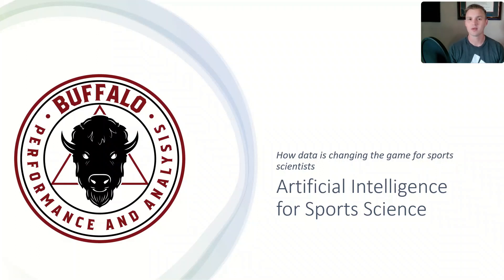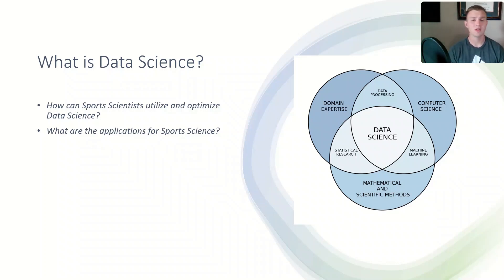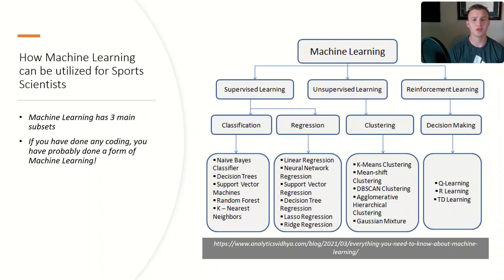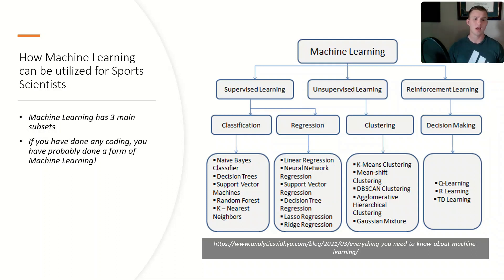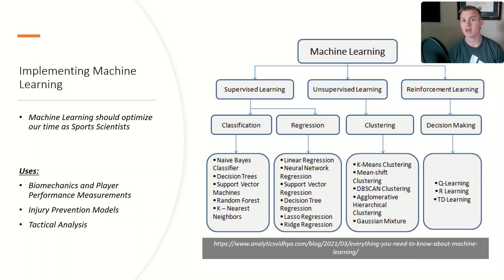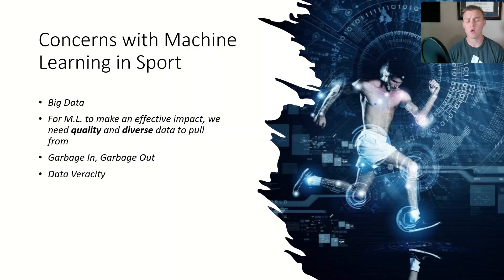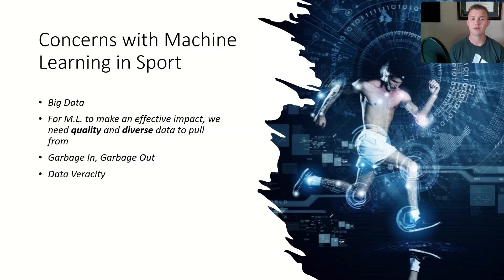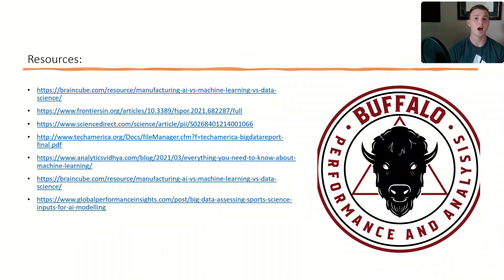Machine Learning for Sports Science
Machine Learning and Artificial Intelligence are hot topics in the world of sport, but what exactly is Machine Learning, and how can Sports Scientists leverage data to create insights? This videos aims to provide a basic understanding of how Sports Scientists can use Machine Learning technology for talent identification, biomechanical analysis, performance measurement, and injury prevention.